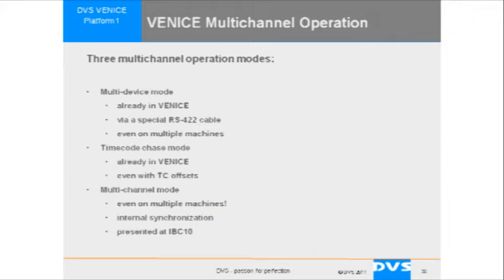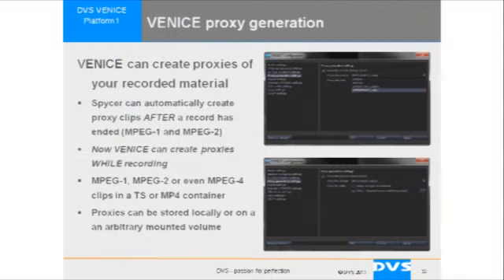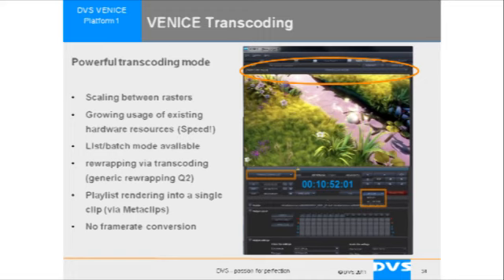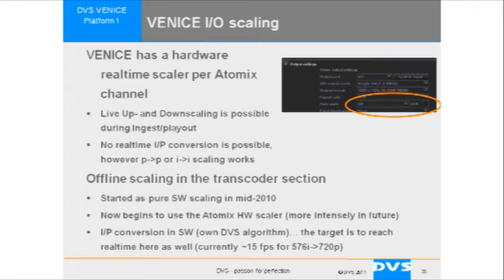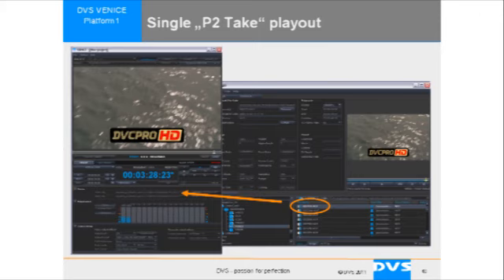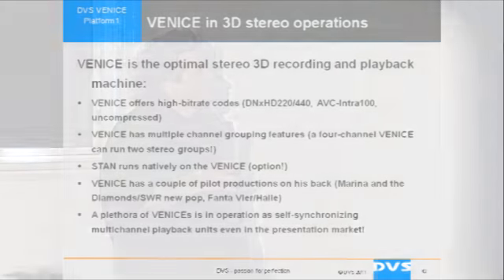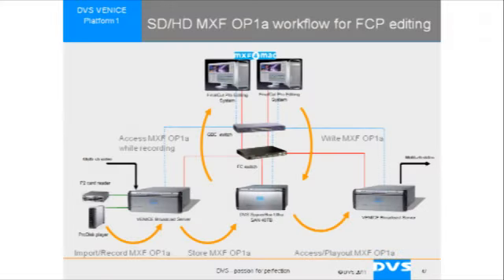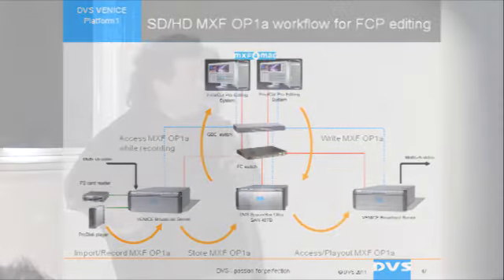Incorporating legacy video into file-based workflow: DVS VENICE - Part 2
Oliver Gappa, from DVS, gives an overview of the new broadcast delivery server, VENICE

Recorded at root6's Platform1 2011 event.